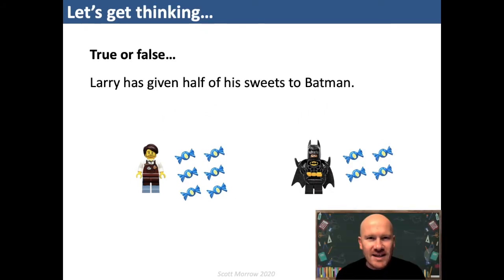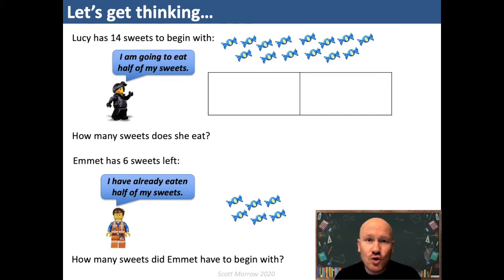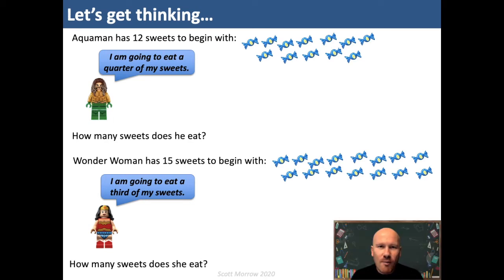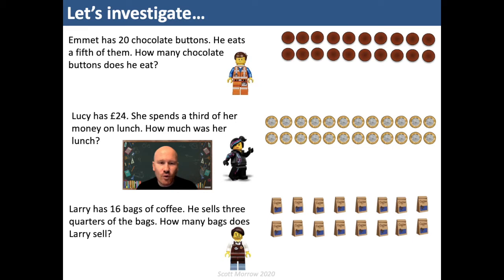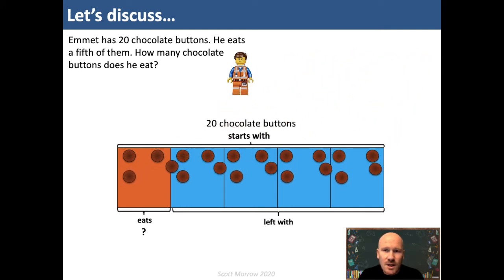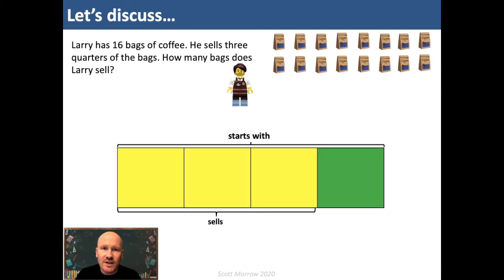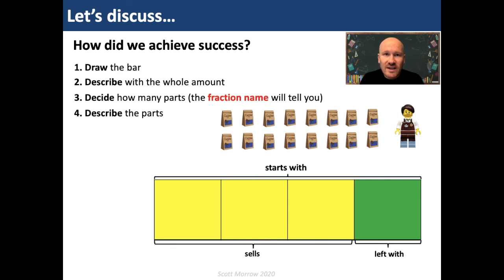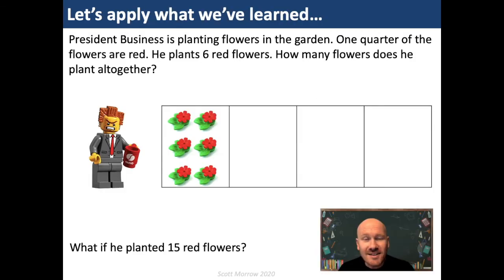1st Level Lesson 7: Finding a Fraction of a Value